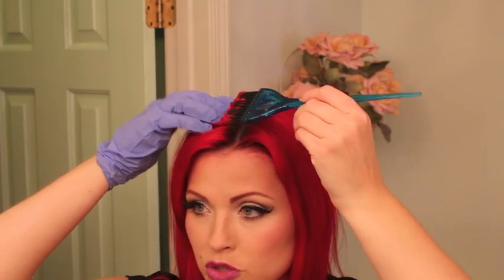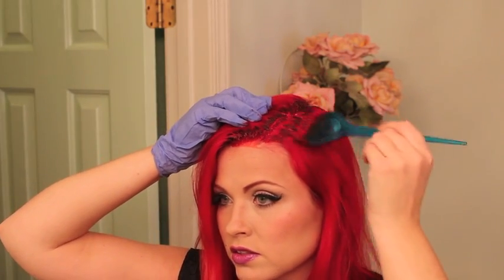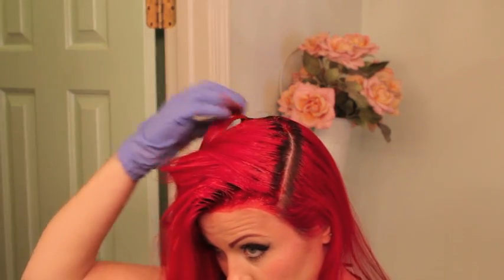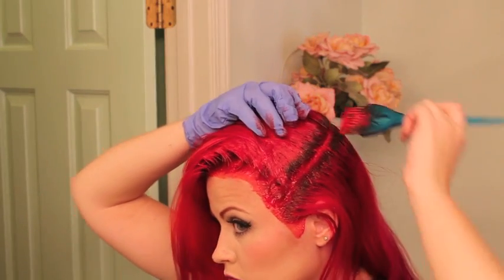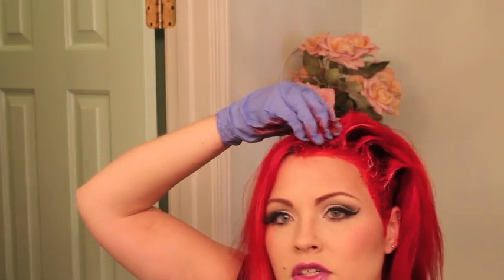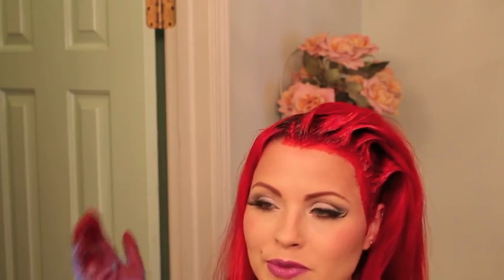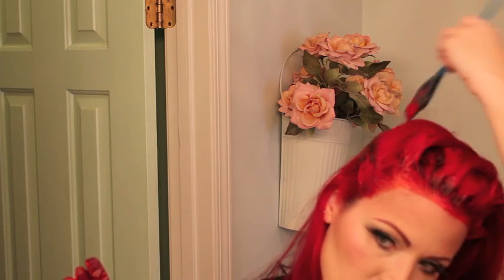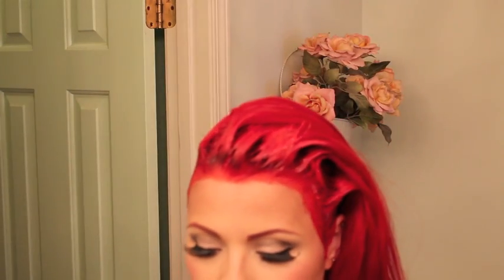How I Touch Up My Red Hair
Hey Everyone!

Here's a tutorial showing you how I touch up my roots red. Enjoy!

I'm not a professional, but I have been dyeing/coloring my hair for well over 10+ years :)